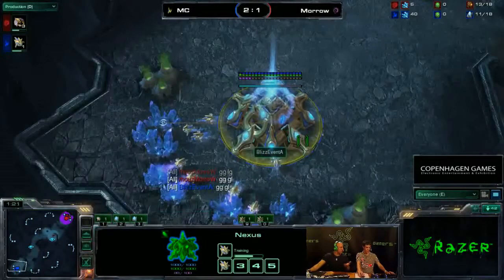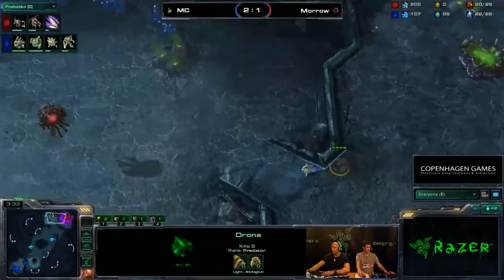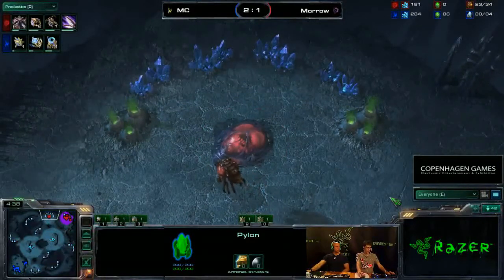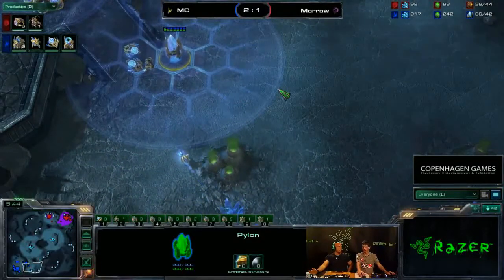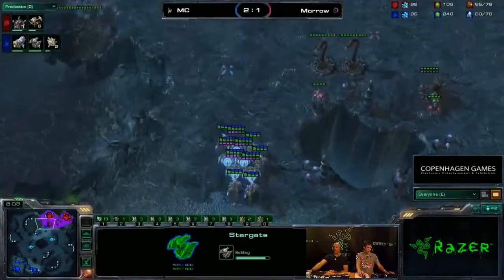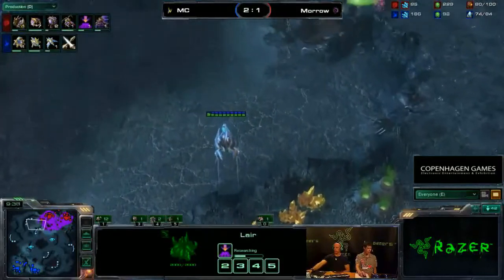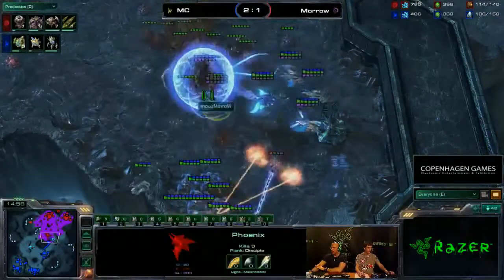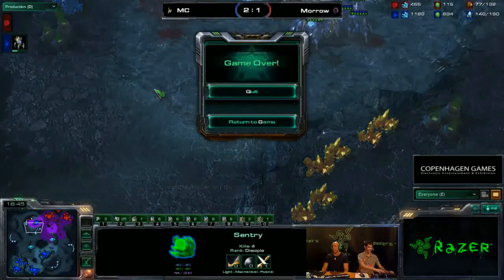CPH-Games - Semifinal - Morrow(Z) vs. MC(P) - 4/4 - StarCraft 2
Recording of the livestream at the Copenhagen Games 2011. In the first semifinal Morrow(Z) is being confronted by the korean player MC(P). The video is split into 4 parts and as it's a livestream recording the audio- and videoquality might be slightly worse than usual.